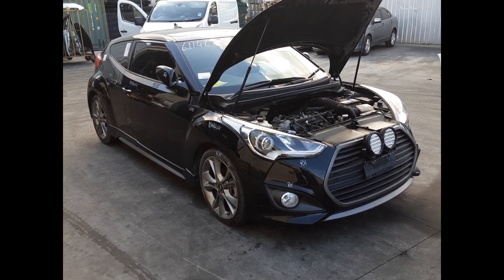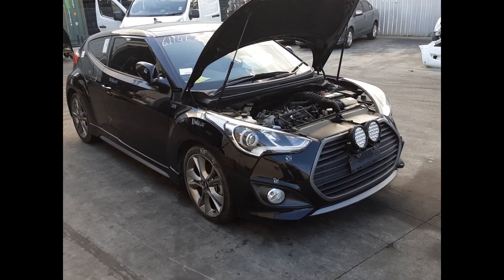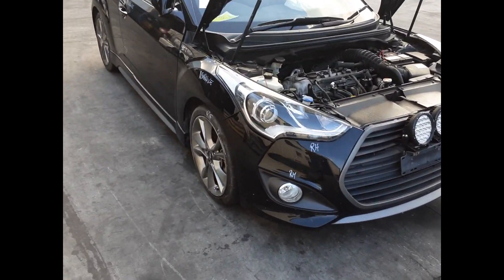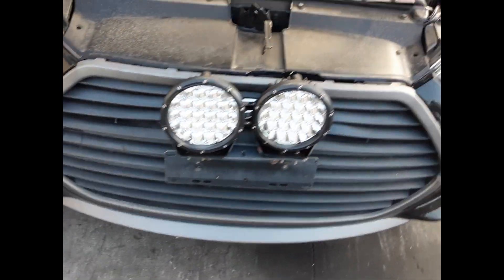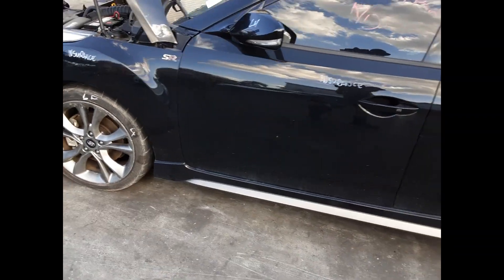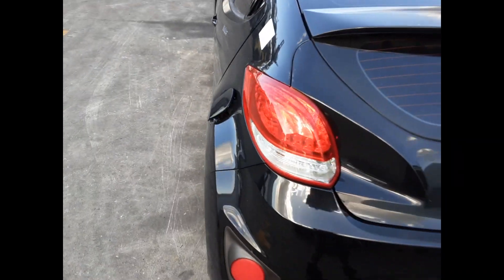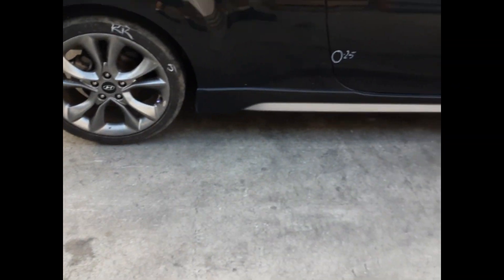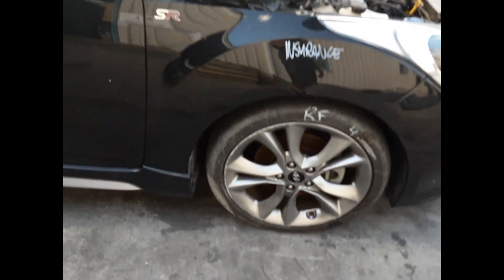Wrecking – 2016 Hyundai Veloster – Automatic FWD 5481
2016 Hyundai Veloster – Automatic 5481
 1.6 Litre 4 Cylinder Petrol
Stock # 5481
Hi, this is Chris from Total Parts Plus, and today we have a 2016 Hyundai Veloster SR. Stock reference number 5481.
This shape runs from the 7th month 2012, through to the 2nd month 2018. It has a G4FJ 1.6 litre four cylinder turbo petrol engine, backed by an automatic front wheel drive transmission. G4FJ 1.6 litre four cylinder turbo petrol engine.
We have the right-hand headlight, right-hand fog light. Left-hand headlight. Left guard appears to have no damage. Left front 18 inch factory alloy mag with an average tyre. Left power door mirror. Left side skirt. Both left-hand doors appear to have no damage. Left rear 18 inch factory alloy mag with an average tyre.
Left taillight. Tailgate appears to have no damage. Rear bumper cover, small damage on the left-hand rear. Right-hand taillight. Right rear 18 inch factory alloy mag with a good tyre. Right-hand side skirt. Right door has one small dent. Right power door mirror. Right guard appears to have no damage, and a right front 18 inch factory alloy mag with an average tyre.
We have the driver's side door trim. Power window master switch. This vehicle's fitted with black and grey leather interior. Automatic type console. Automatic gear shifter. Climate control, heater controls. Satnav display screen. Interior mirror. Courtesy lamp, sunglass holder type. Left-hand sun visor, right-hand sun visor. Instrument cluster, and a tidy three-spoke leather steering wheel with paddle shift, cruise, audio and phone.

Ebay Store:  Total Parts Plus 1